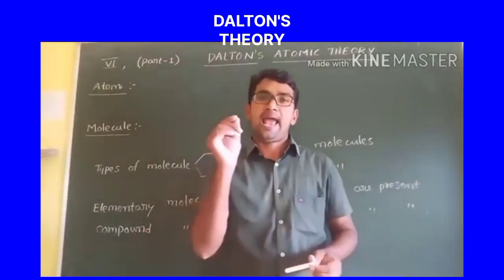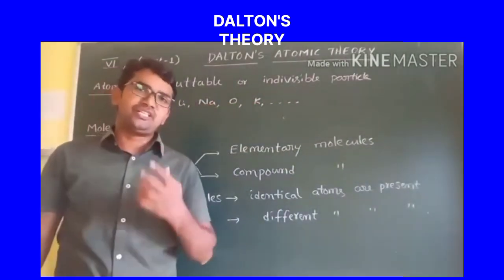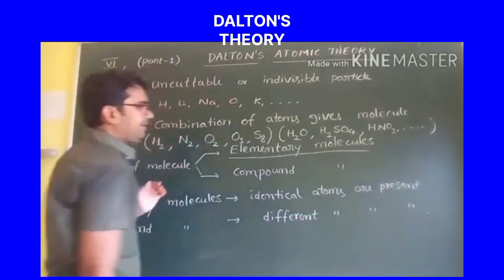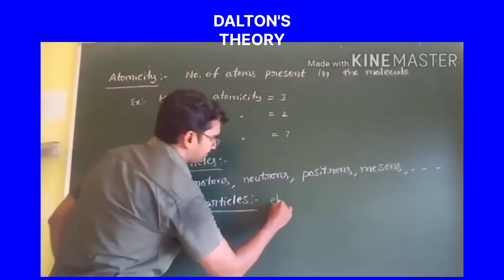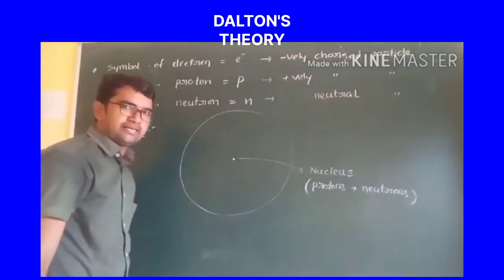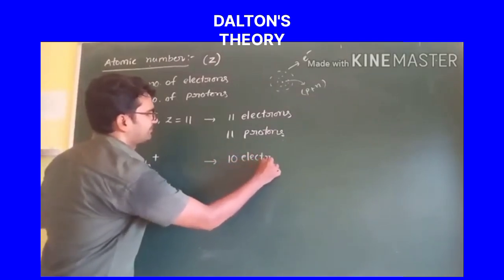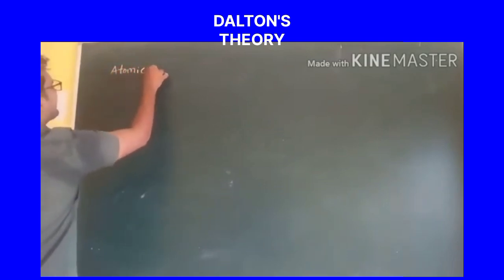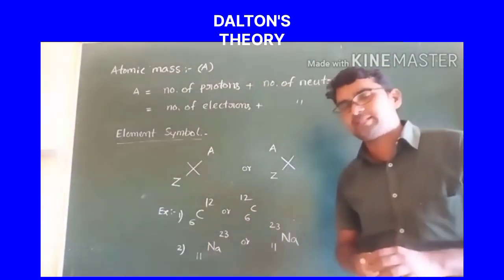DALTON'S THEORY -6th